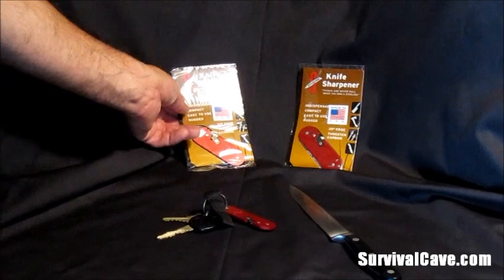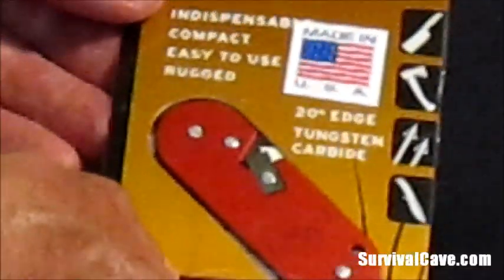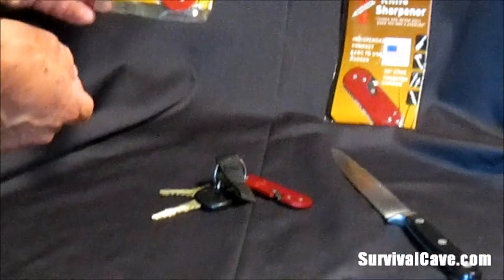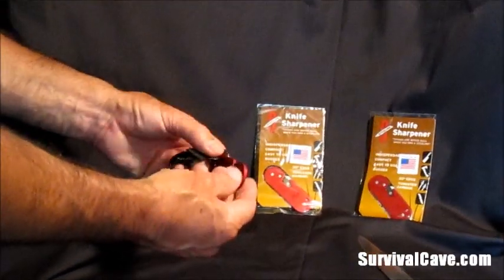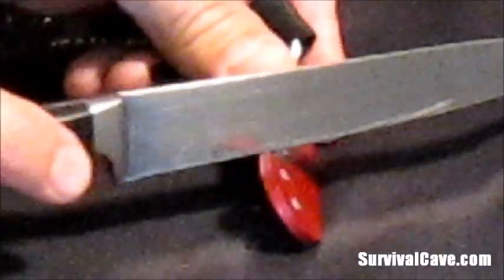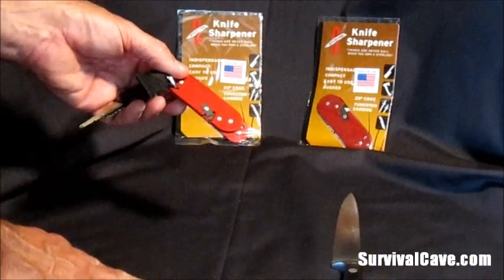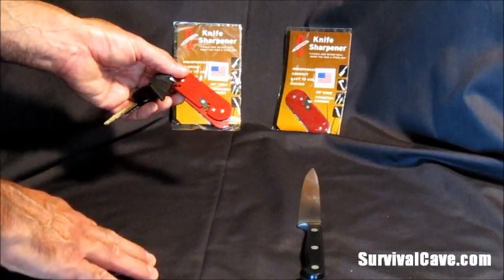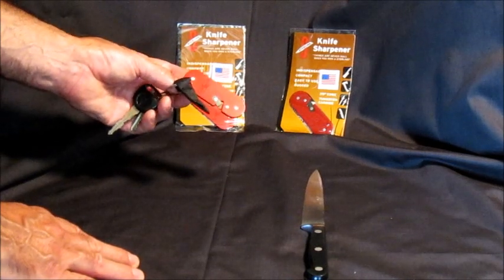Sterling Sharpener Emergency Survival Tool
This is the emergency survival camping tool that will sharpen any blade. It is durable, compact and a must have for any survival or camping program.